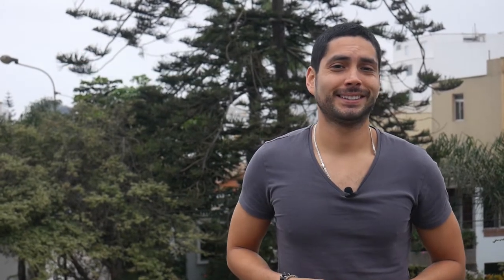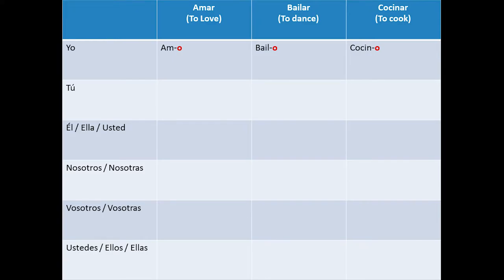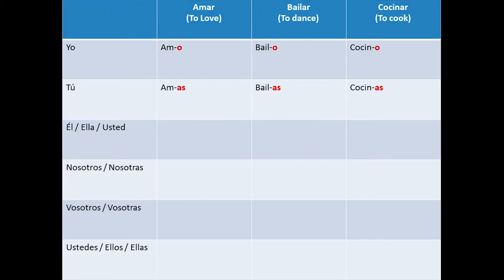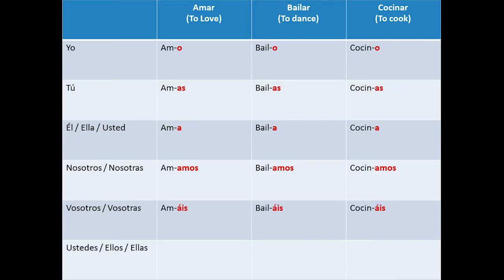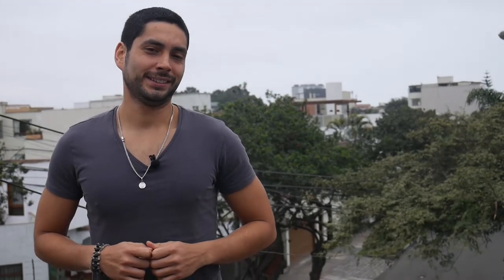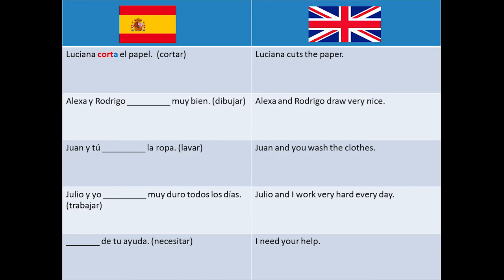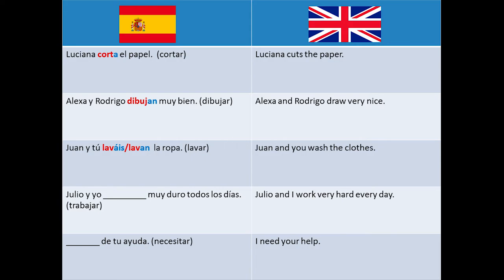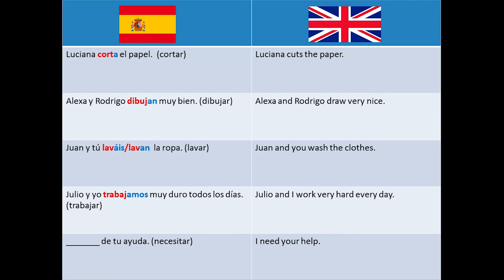Conjugation in the present simple -AR verbs termination (A1) - Spanish verbs (5)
Learn in an easy, fast and funny way how to conjugate the regular verbs with termination -AR in the present simple from the indicative mode. Any doubt don't hesitate to ask :)